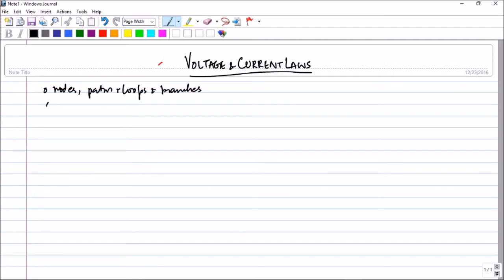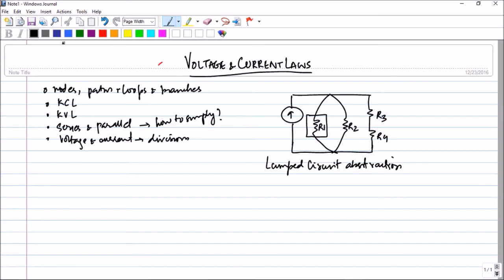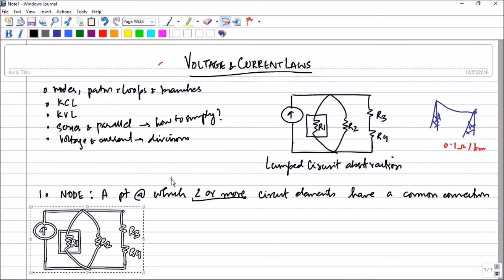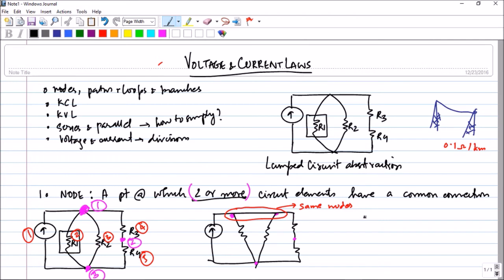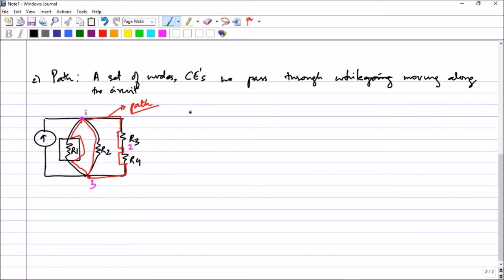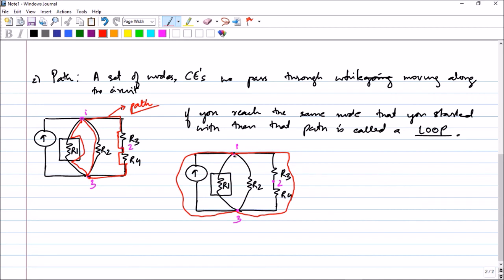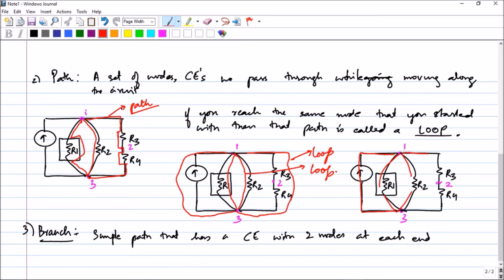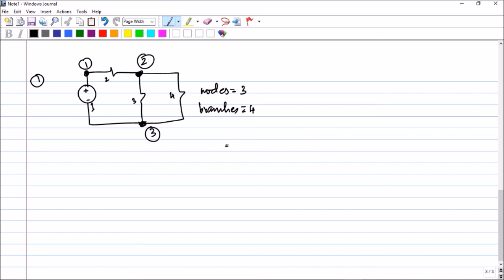Nodes, Path, Loop and branches ECA Session 8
This lecture gives you the definition of nodes, loops, paths and branches.